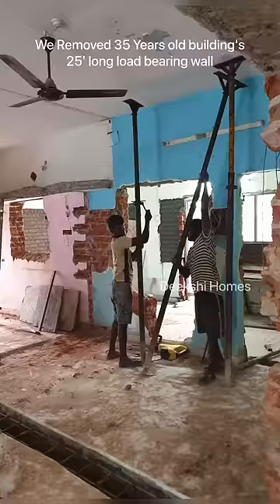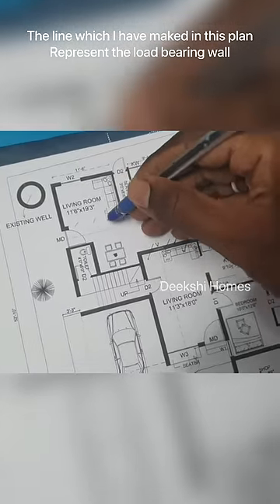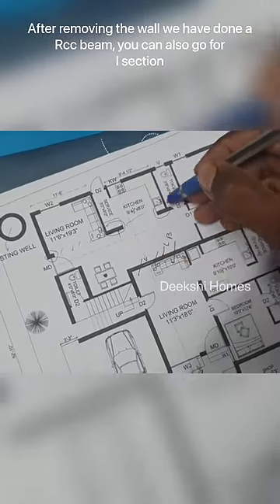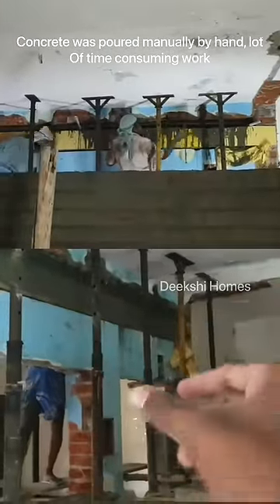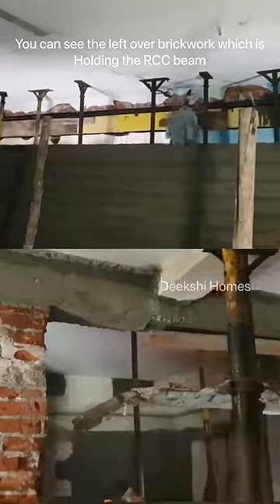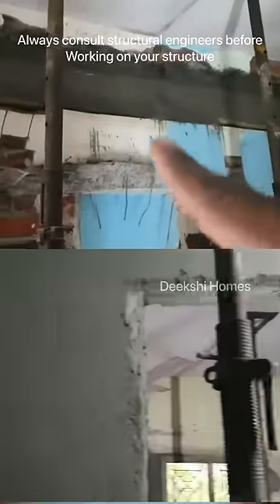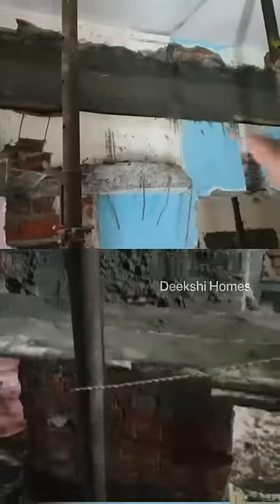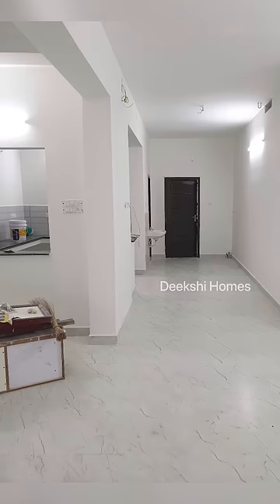25' நீள சுவர் அகற்றப்பட்டது | Load Bearing to Framed Structure | Deekshi Homes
Load bearing wall removal | Load bearing to framed structure | House wall removal | load bearing wall | Deekshi Homes